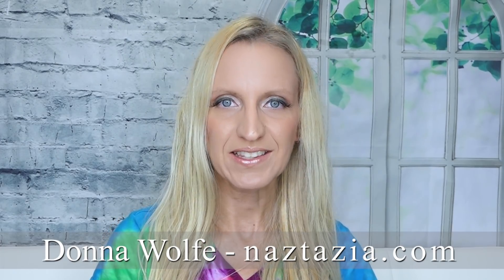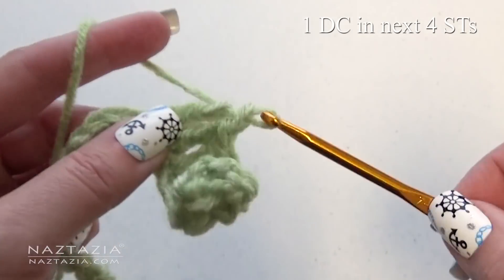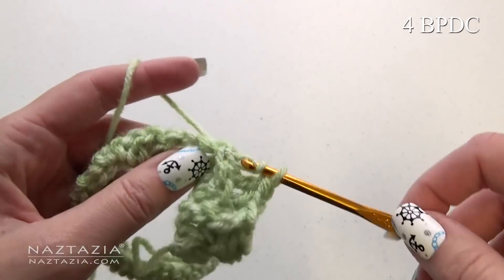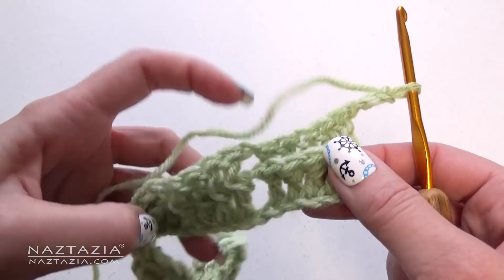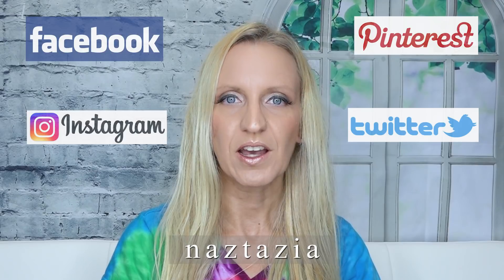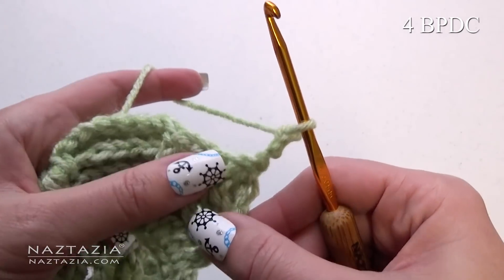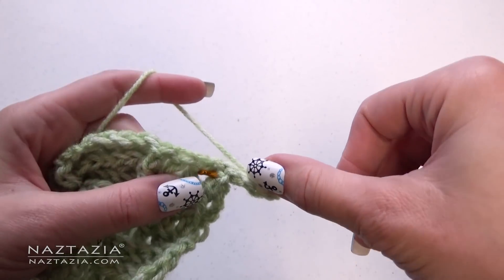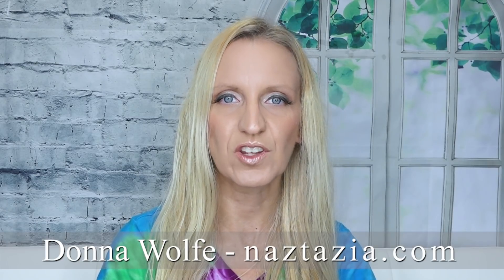HOW to CROCHET BASKET WEAVE STITCH - DIY Tutorial Stitchorama by Naztazia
You can learn how to Crochet the Basket Weave Stitch pattern in this video tutorial. Hi I'm Donna Wolfe from Naztazia. This is the basket weave stitch from my Stitchorama by Naztazia collection. The post stitches create the really nice effect.